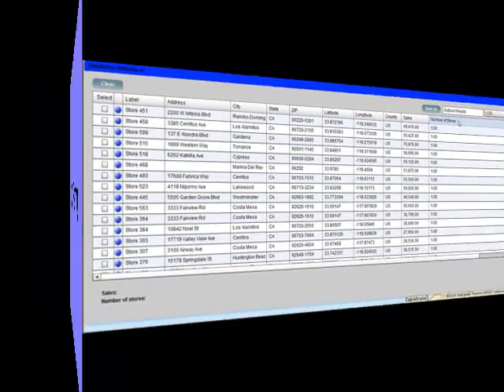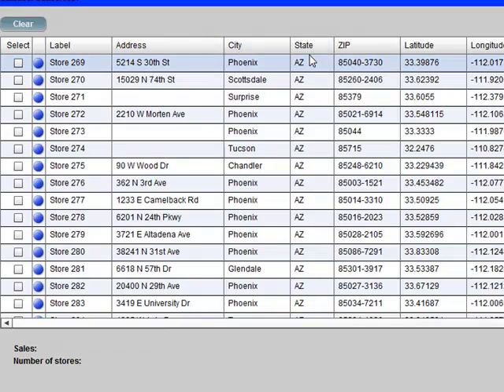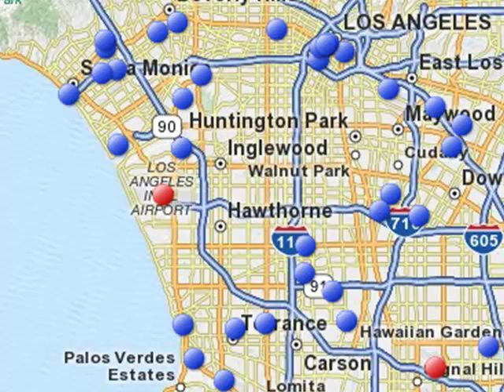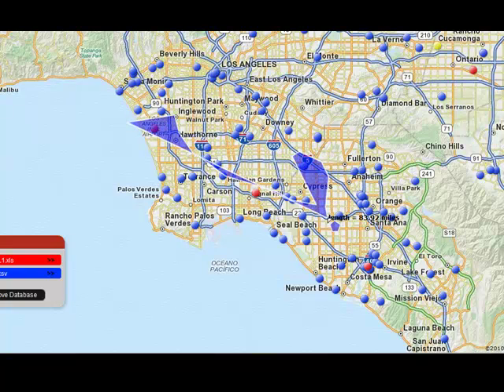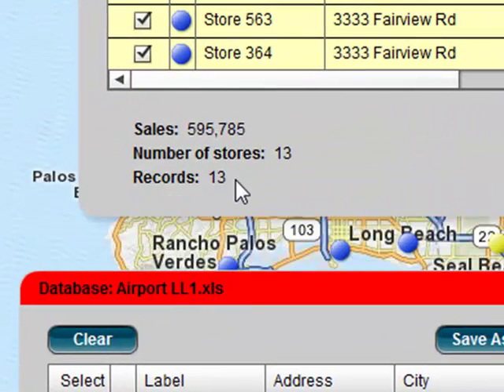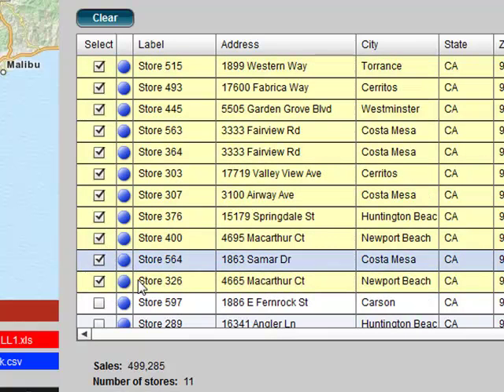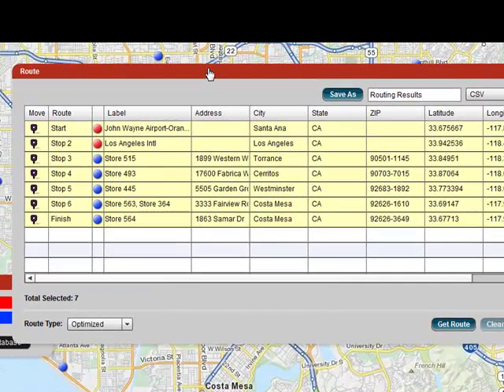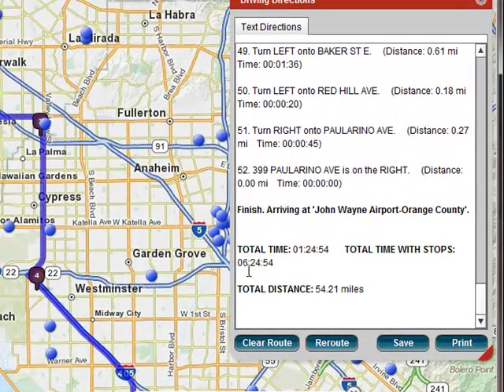Call Planning.mp4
Call Planning using BusinessWebMap